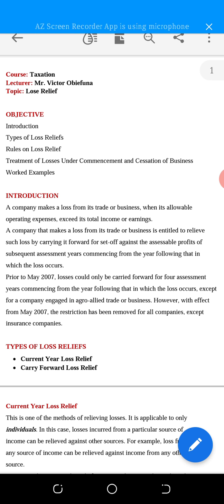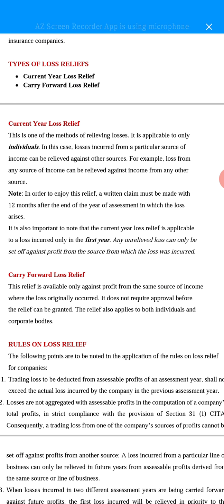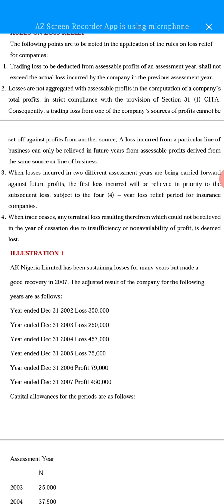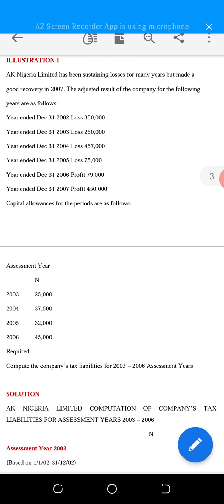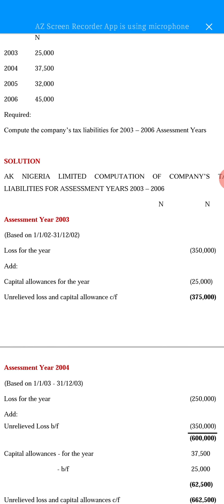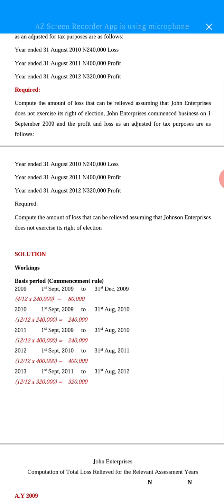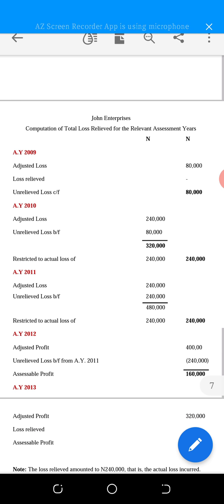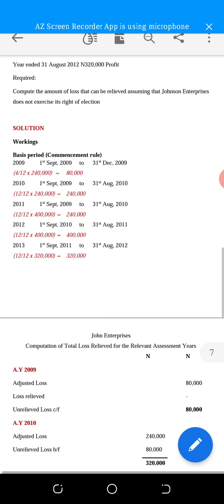Lose Relief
ICAN FOUNDATION CLASS